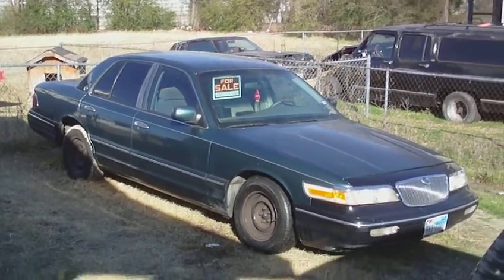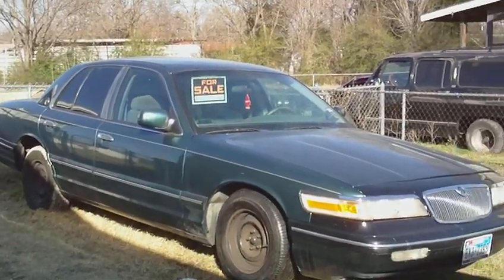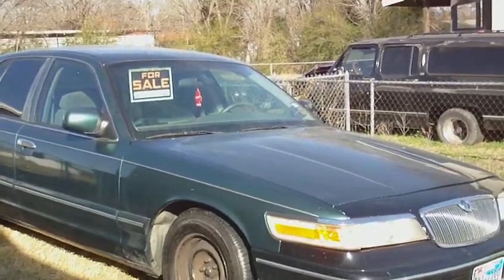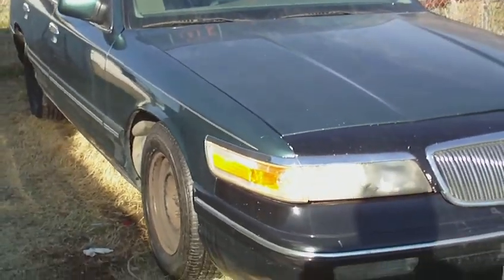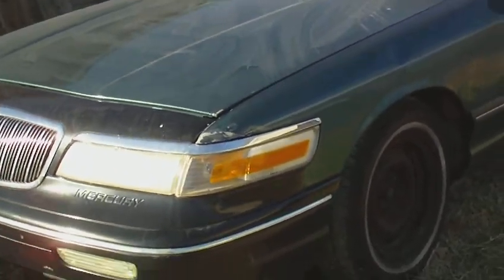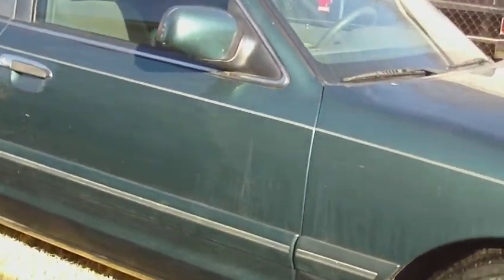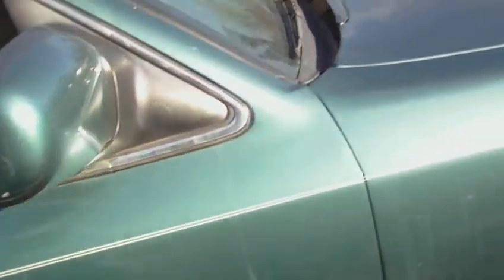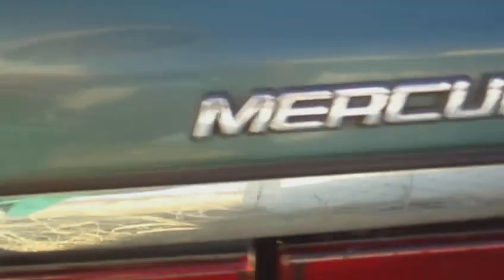1996 Mercury Grand Marquis Gs "Was" FOR SALE! Pt. 1 (Back on the market $700)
Here I have my 1996 Mercury Grand Marquis Gs for sale. It has a brand new tire, brand new battery, 161K Miles on it.

Problems Needs head gaskets, and transmission seals. Just put a rebuilt transmission in it.

Asking for $1000 obo "No Lower Then $900"

CLEAN TITTLE